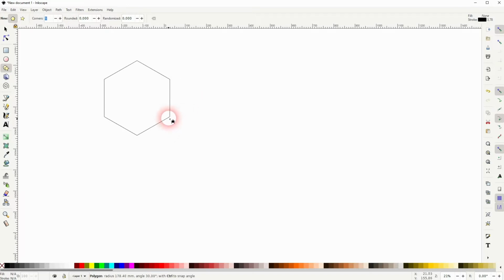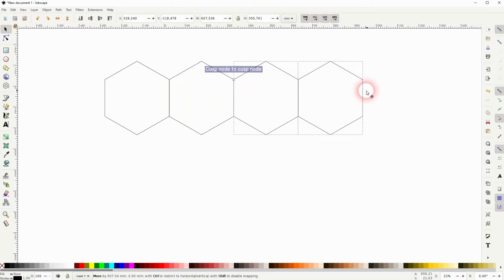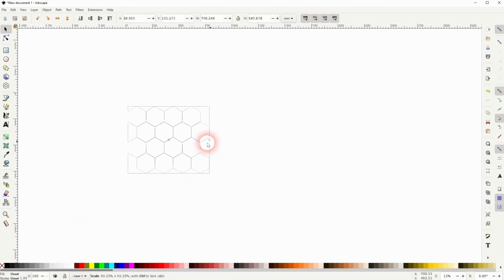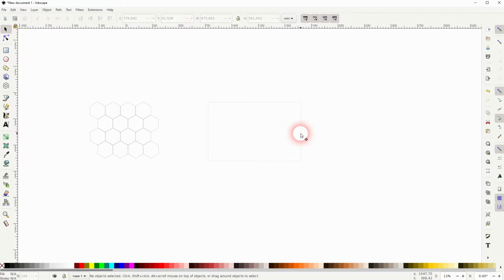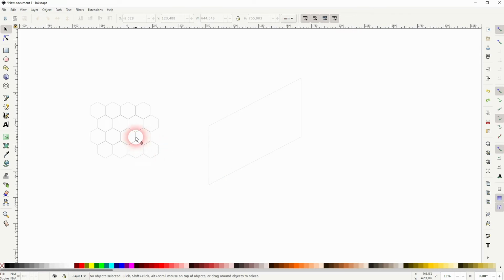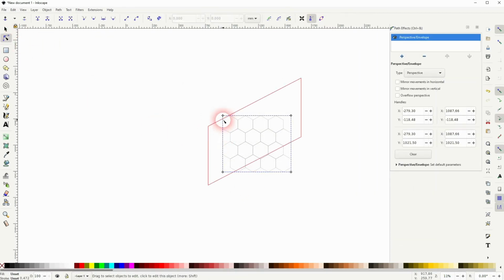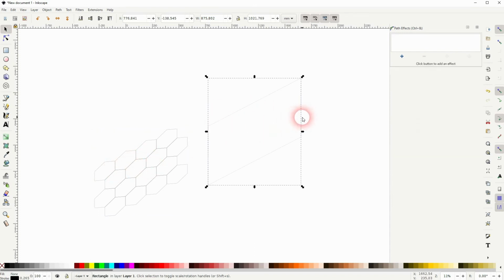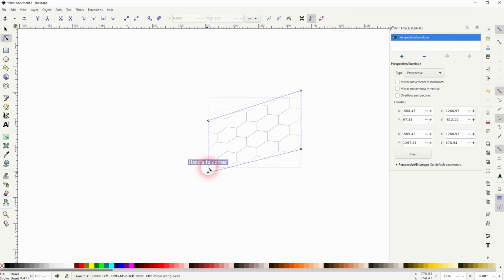How to Put a Pattern in Perspective in Inkscape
In this tutorial I'll show you how to put pattern and other elements into perspective in Inkscape.